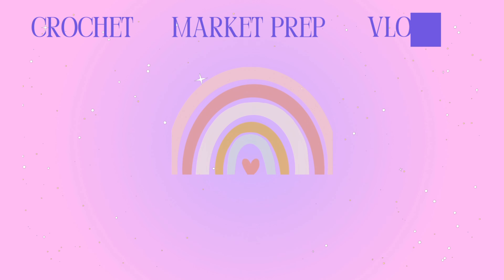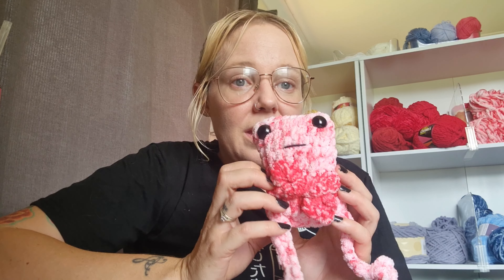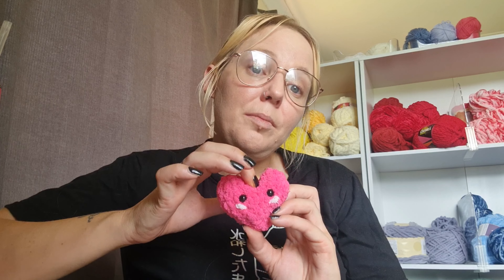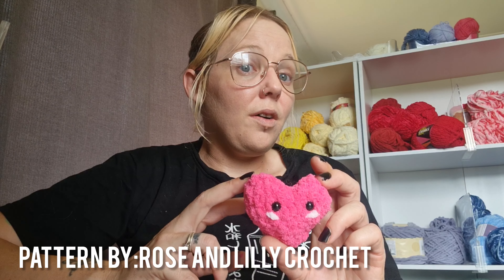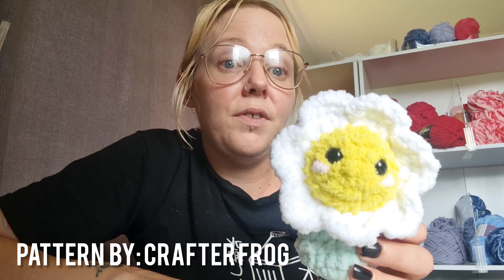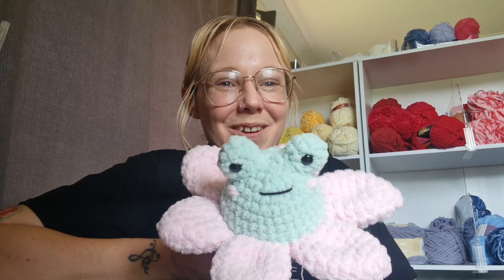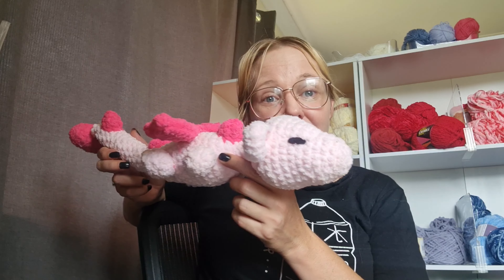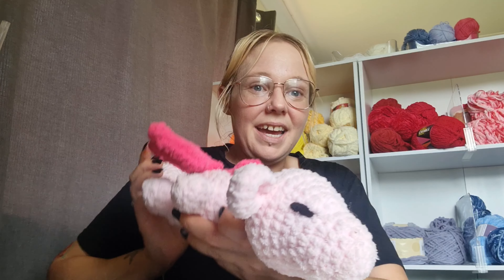A WEEK OF CROCHET | VALENTINES EDITION 💝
Hello crochet friends! sorry about the short video. I hope you enjoy it anyway. I can't believe how many people there are here watching, I'm so grateful. I want to thank every single one of you. Im so excited to share some patterns with you soon.

PATTERNS USED

Heart sleeping dragon🐉
coming soon ❤️